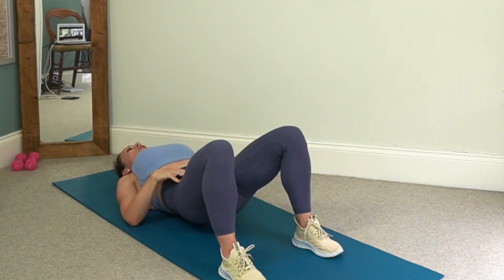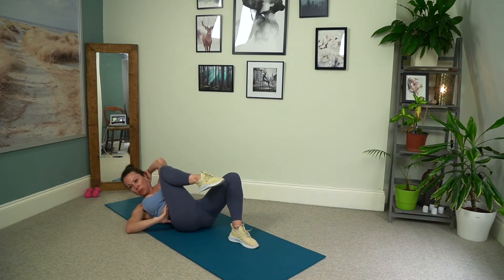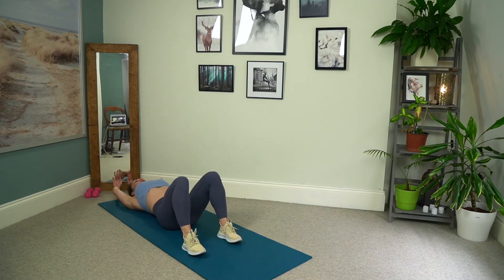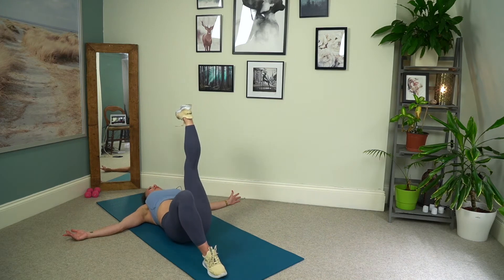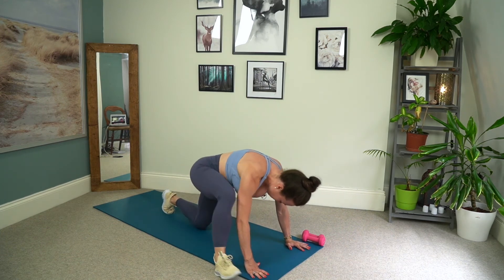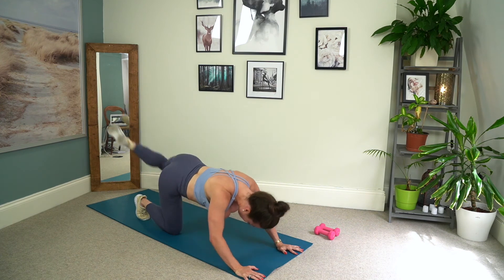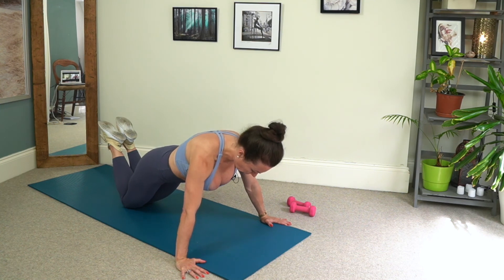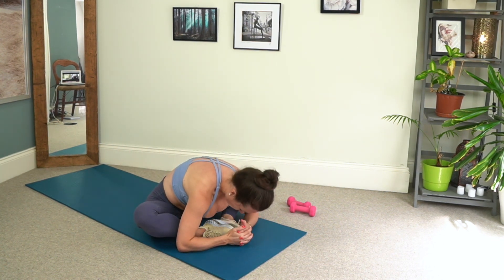Stronger Hips & Glutes |45min Workout| G.lo Fusion 'HipCentric'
Enjoy this 45min beginner workout, G.LO FUSION is a combination of Pilates, Yoga, Strength and Fitness styles set in challenging sequences that build mobility, strength & flexibility at the same time as refining lean muscle strength & endurance. A true workout for Mind & Body.